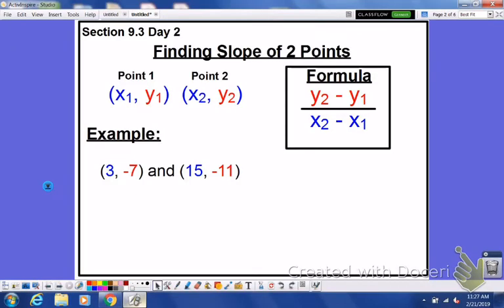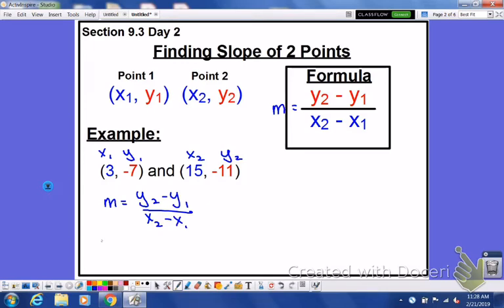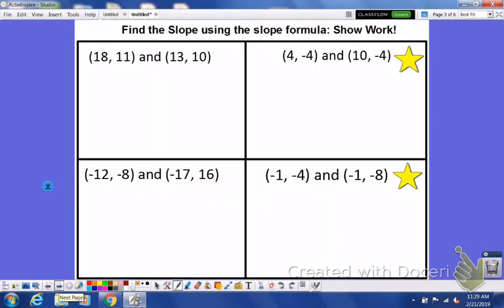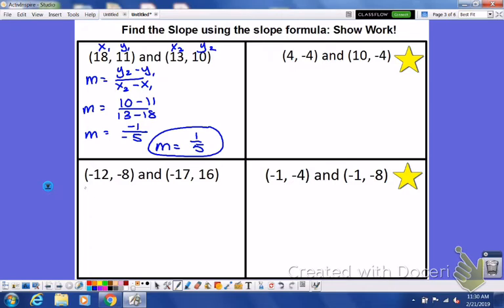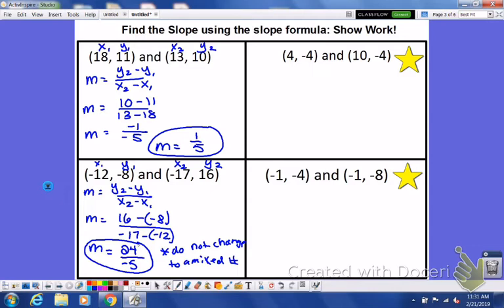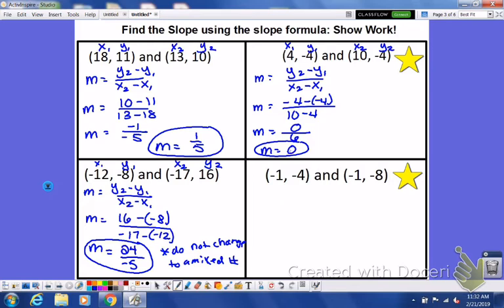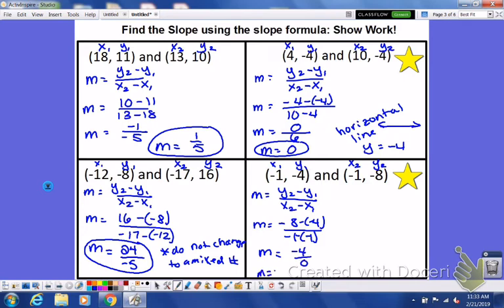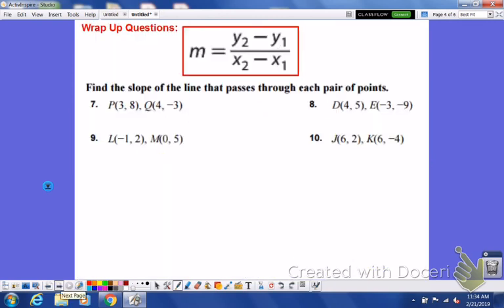Chapter 9 Lesson 3 Day 2